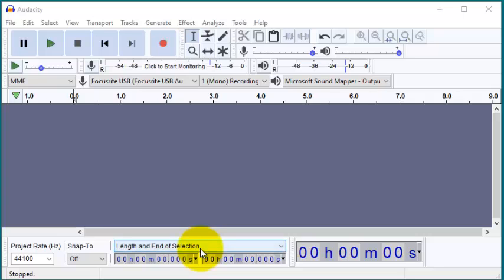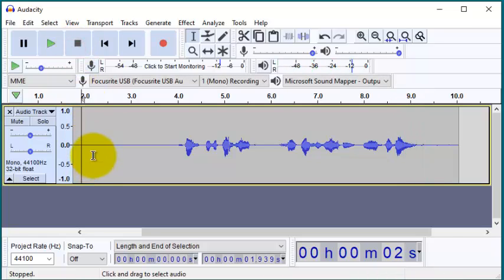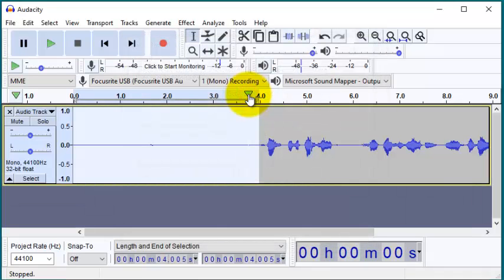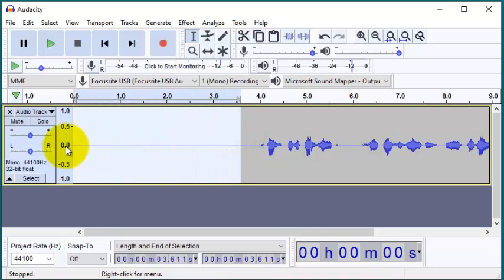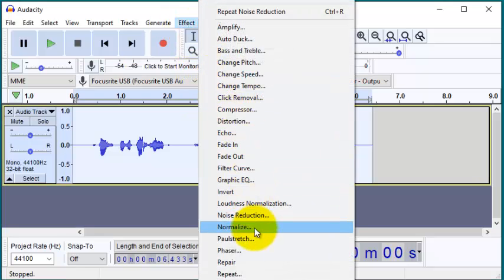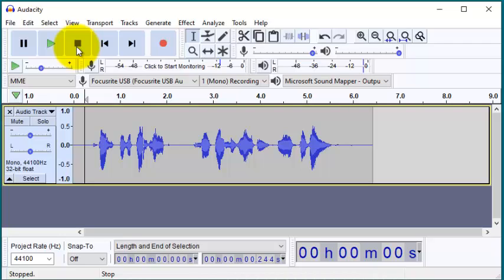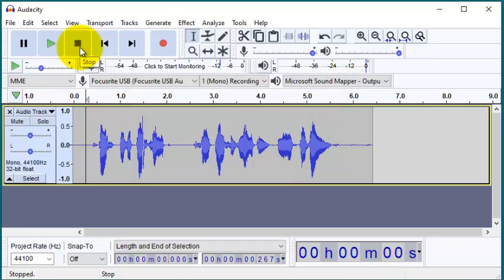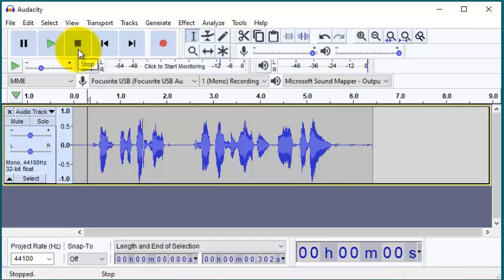Audio Recording With Audacity Part3